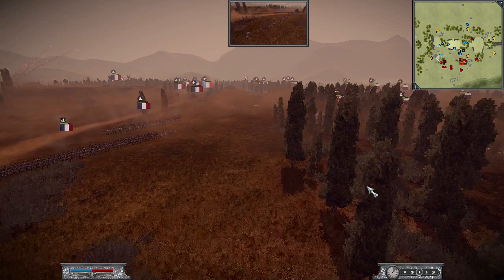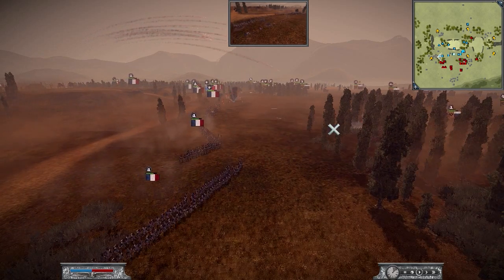Napoleon : Total War HD Online Commentary Battle 2 Part 1 of 2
Here was a good battle to illustrate how to look for a weakness in your opponents deployment and take advantage of it. Hope you enjoy.